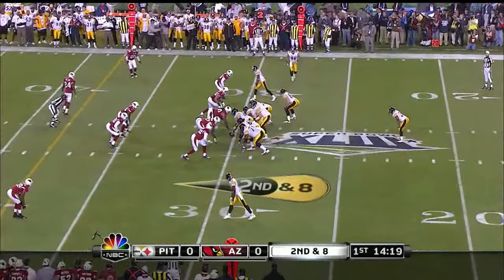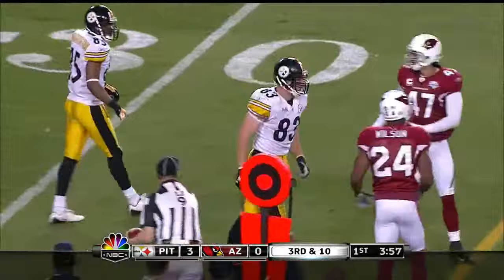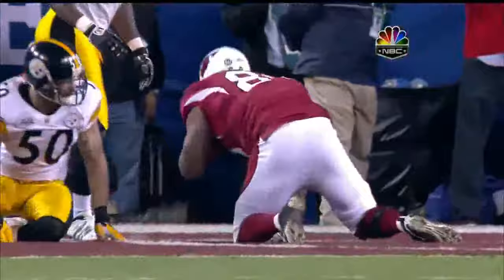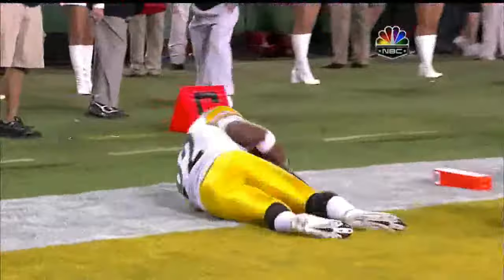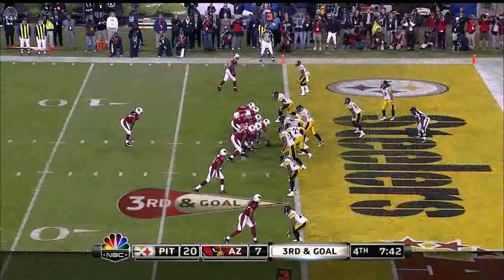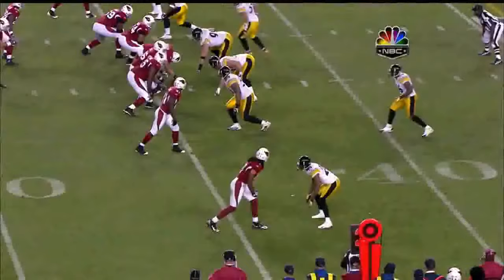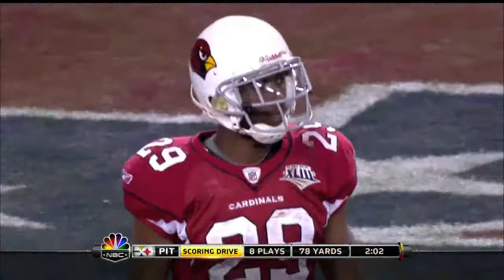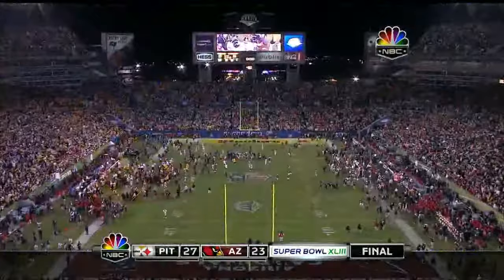Super Bowl XLIII - Pittsburgh Steelers vs Arizona Cardinals February 1st 2009 Highlights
MVP WR Santonio Holmes